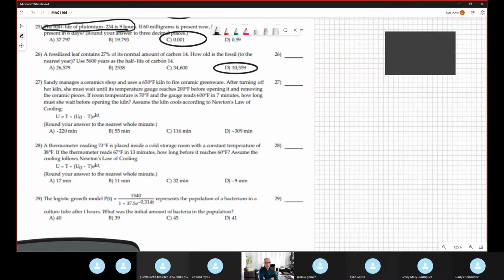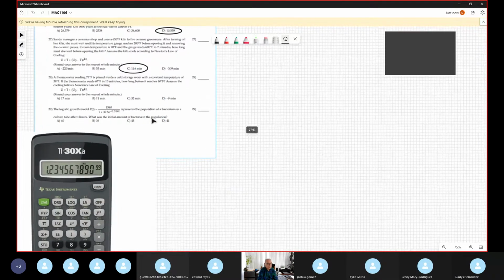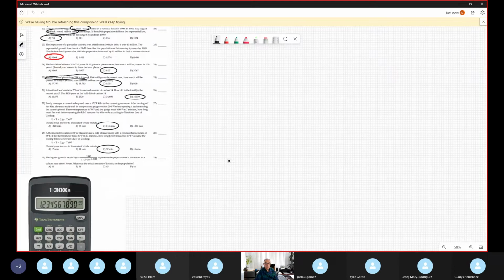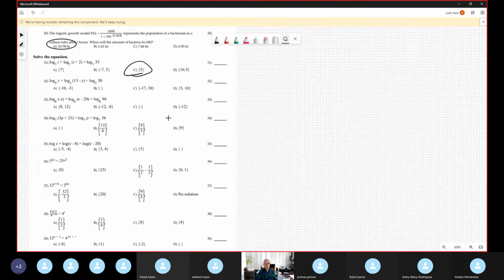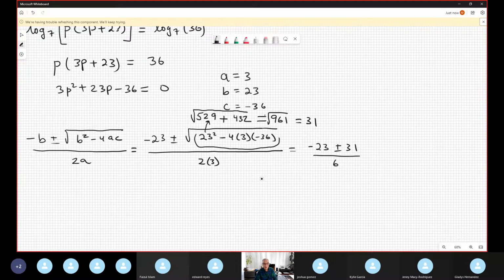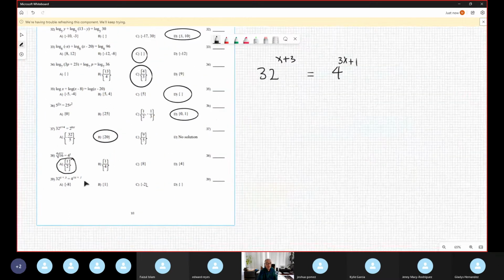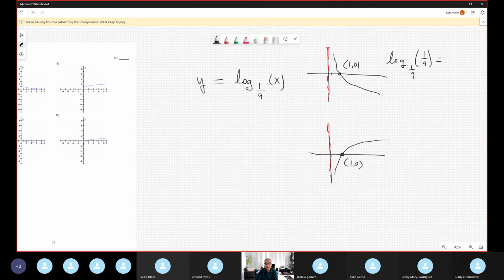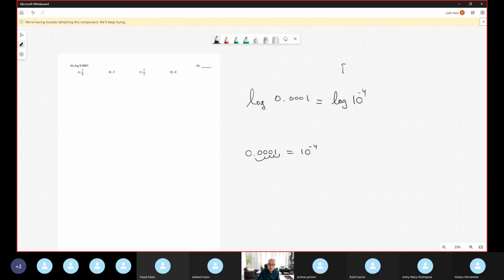Review for Test#3 (last Part)